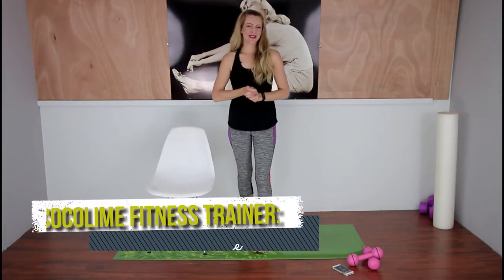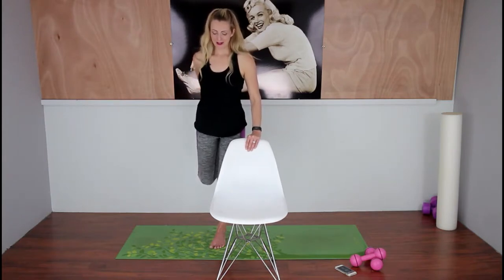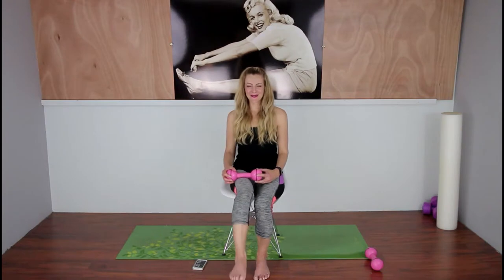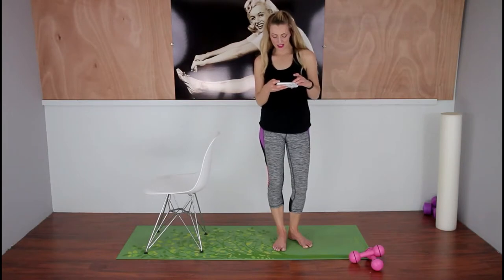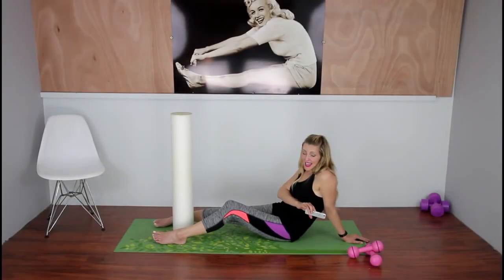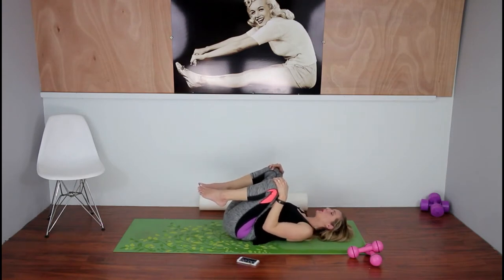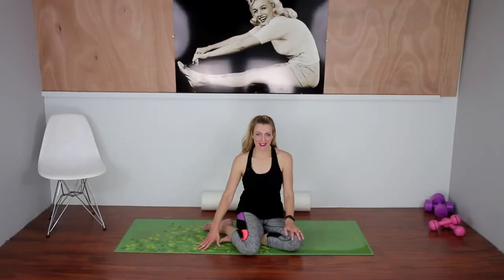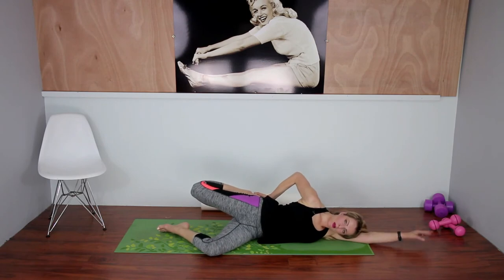Easy Toning Workout to Shape Your Legs & Bum ⁄ Fibro Fit Series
This 30 minute gentle toning workout is designed for Fibromyalgia pain relief & beginners to help shape up your booty and legs using traditional exercises made easier so that you can get fit without causing any unnecessary pain or fatigue after your finished. This is part of my new series "Fibro-Fit" that will include cardio and toning workouts made specifically for chronic pain sufferers to help them feel and look better naturally. Start doing this routine with no weights in the beginning and see how you feel 1-2 days after, even if you feel you can do more at first, and then if you feel good from that add in the weights the next time you do this routine, slowly increasing the weight or increasing the repetitions. I am so excited about this one guys! Enjoy.

Level: Beginner

Equipment: Mat, Chair, Foam Roller or Towel, & Optional Light Free Weights

Intensity: Low

Safe For: Fibromyalgia, Arthritis, Chronic Fatigue, Hashimotos, Hypothyroidism, Adrenal Fatigue, ect.

Workout Breakdown:
-Warmup
-Round #1 8 Moves Each 40 Seconds on 25 Second Rest
-1 Min Rest and Water Break
-Round #2 8 Moves Each 40 Seconds on 25 Second Rest
-Cooldown & Stretch

Cocolime Fitness offers super effective workouts for people dealing with chronic pain & fatigue issues who want to feel and look better fast! (Fibromyalgia, Chronic Fatigue, Adrenal Fatigue, Thyroid Issues, Hashimotos Syndrome, Joint Pain, Depression & Anxiety and Insomnia) It is also for people who get bored easily and want variety in their workouts and no repetition in their routines, and for people who hate doing stressful, exhausting high intensity workouts but who still want super effective routines that are medium intensity and easy to perform.